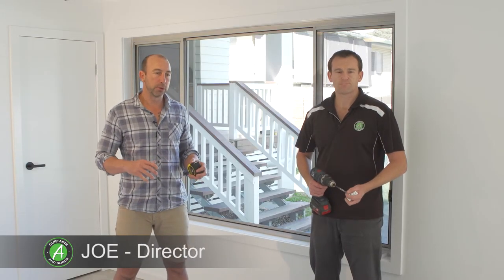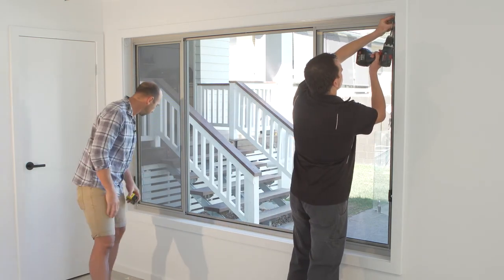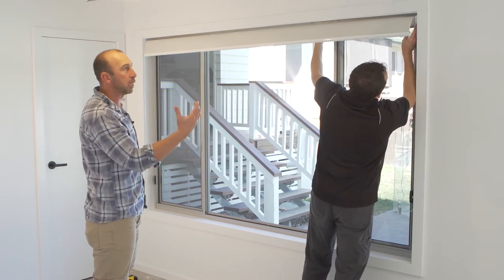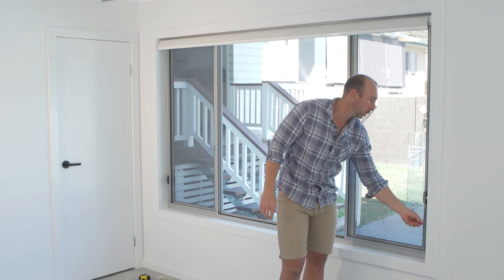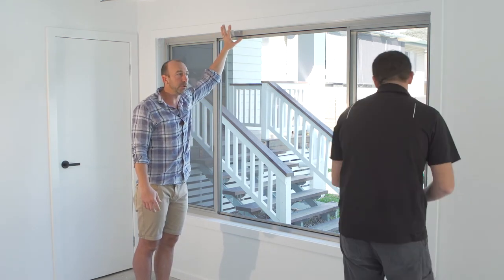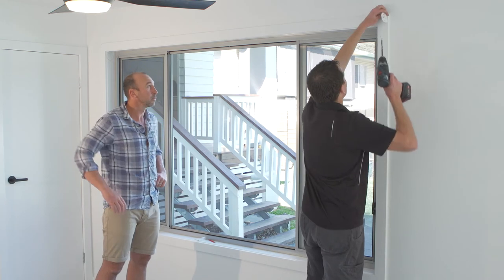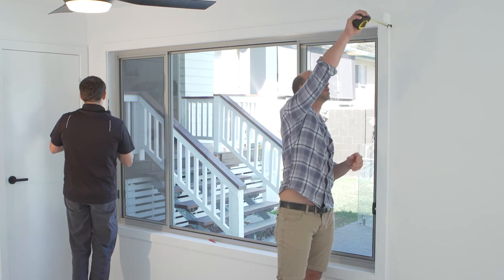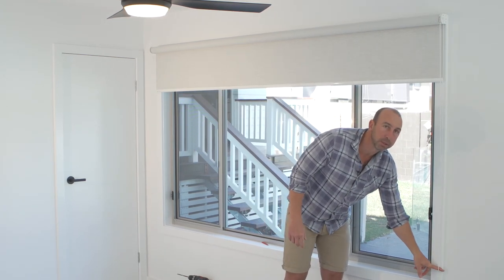HOW TO INSTALL ROLLER BLINDS (Inside or Outside Mount) by A Curtains and Blinds Gold Coast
We provide an in home measure and quote service from Monday to Friday servicing all Gold Coast and Tweed Coast suburbs from Kingscliff through to Upper Coomera.
Our showroom is open 9am until 4pm Monday to Friday and features a variety of working displays and a large range of fabric samples.
We are located at 1 / 29 Township Drive – Burleigh Heads Gold Coast Queensland 4219